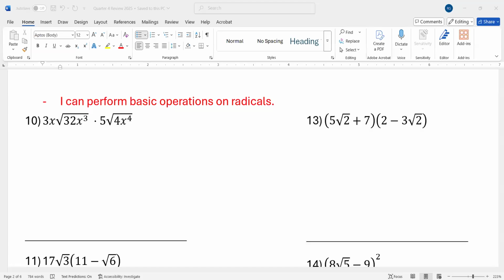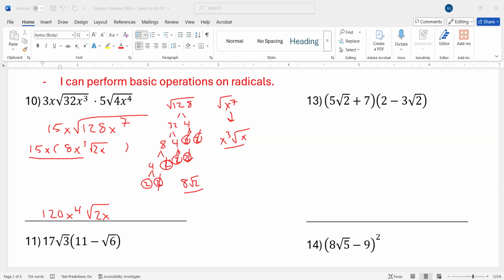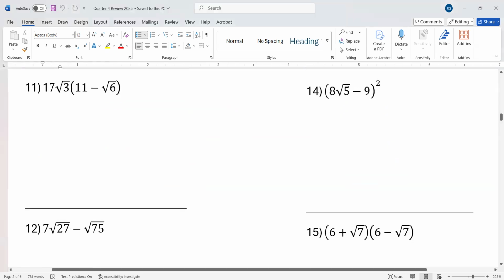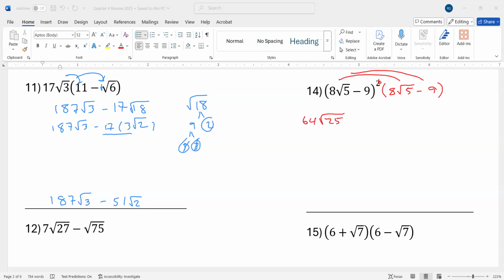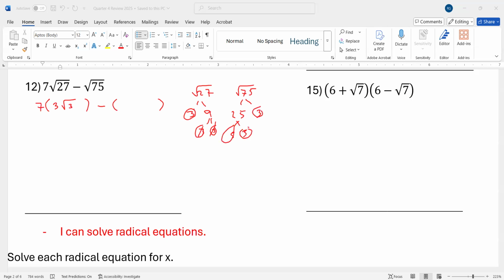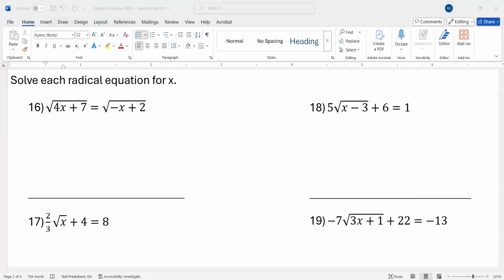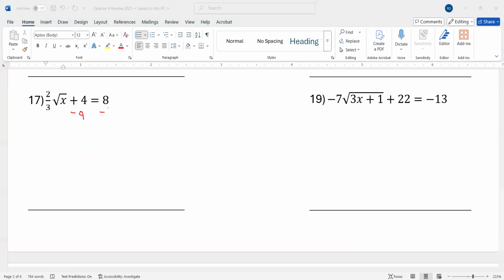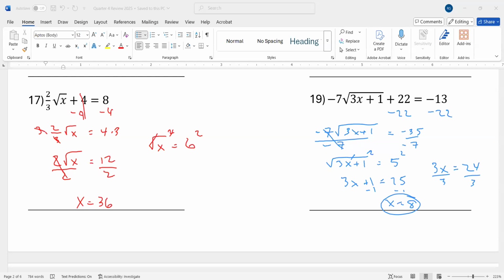A1 Q4 Review #2